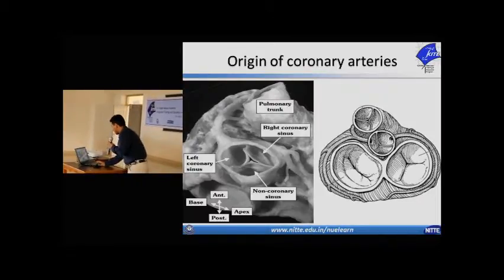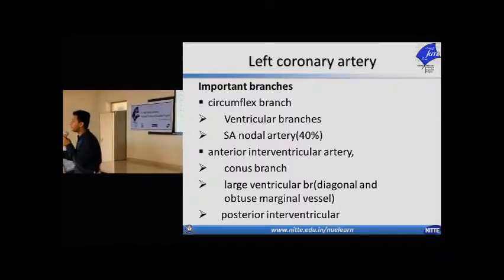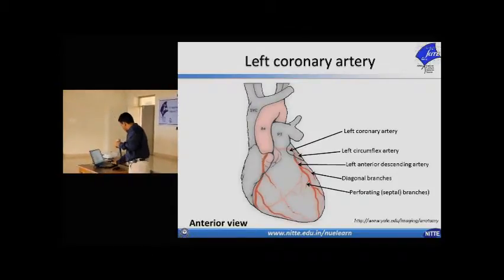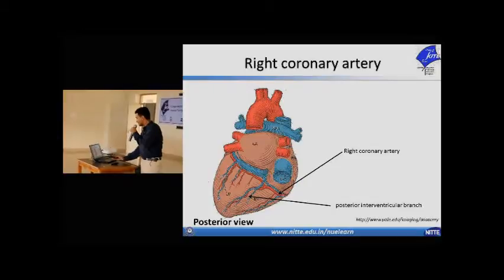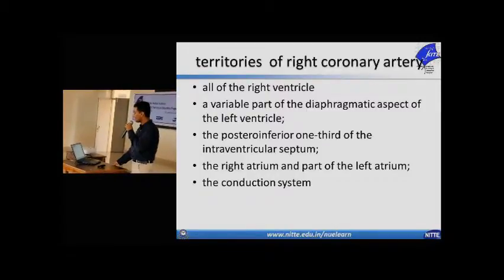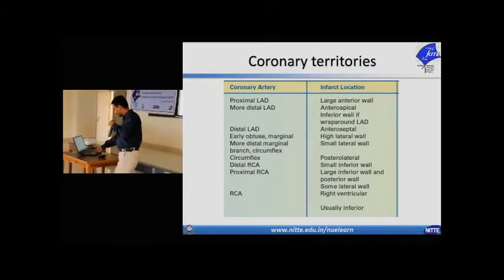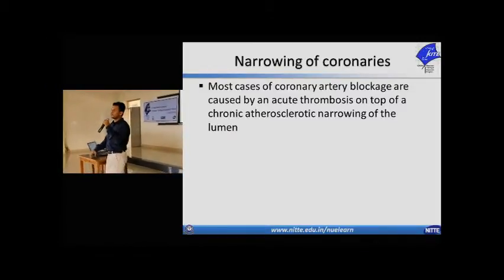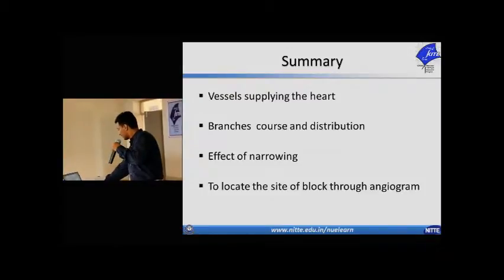KM1301_SL3_AYR_NUeLearn